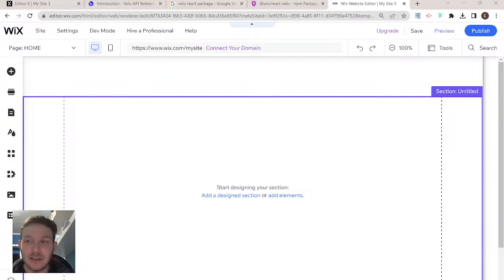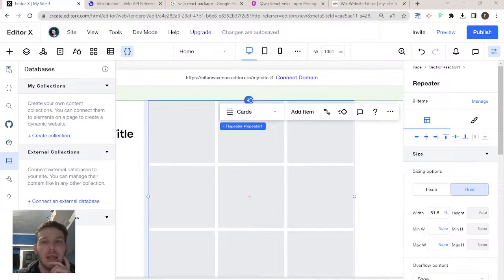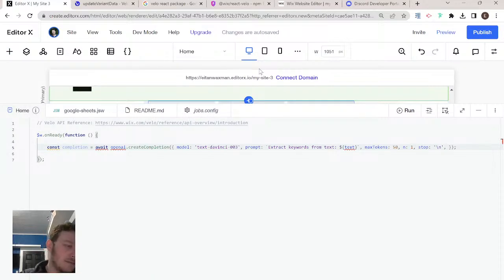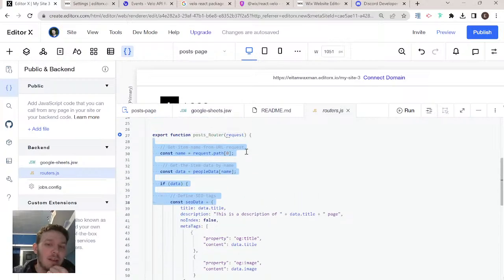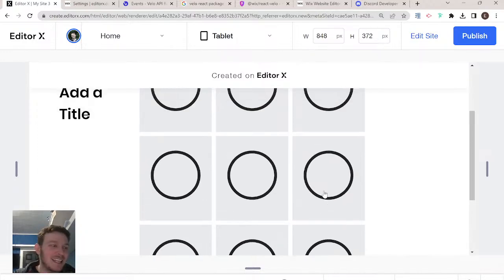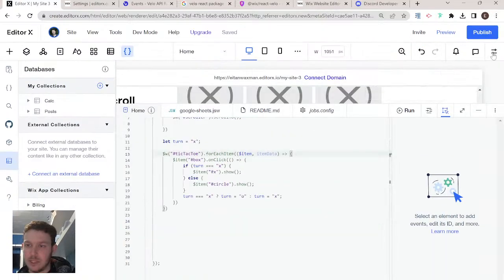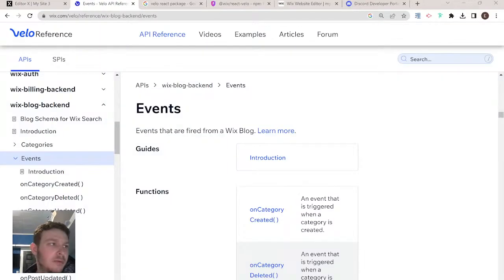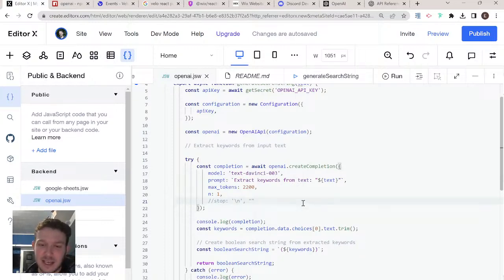We Joined the YouTube Partner Program Thank You! Ask me ANYTHING (about WiX) LIVESTREAM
To celebrate our Channel joining the YouTube Partner Program and in an expression of thanks to all our subscribers I will be going live to answer your questions about Wix, Velo, and creating your own Website!